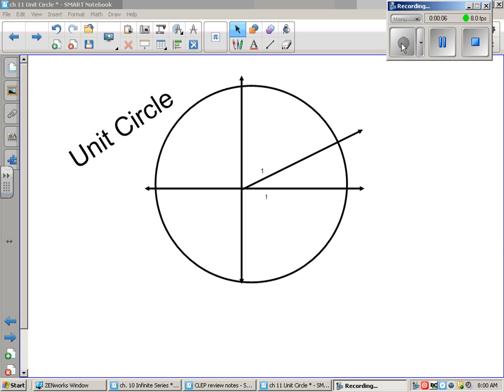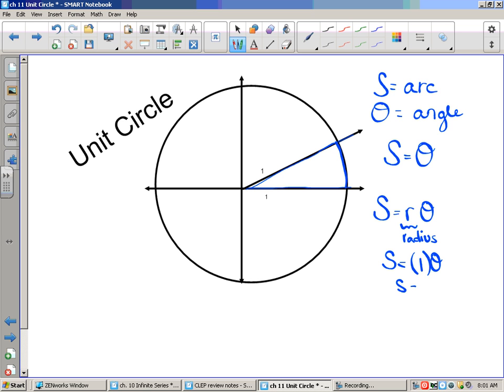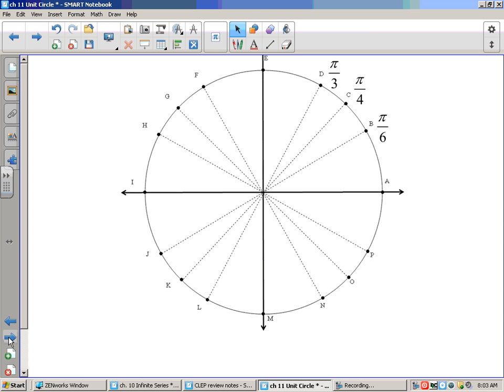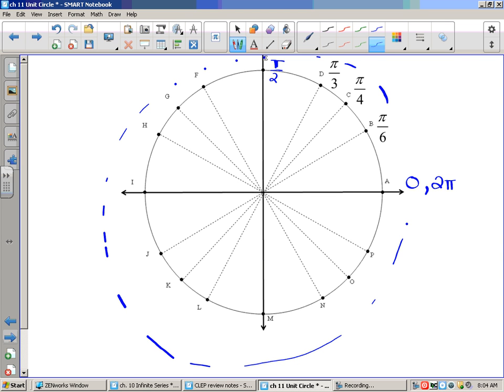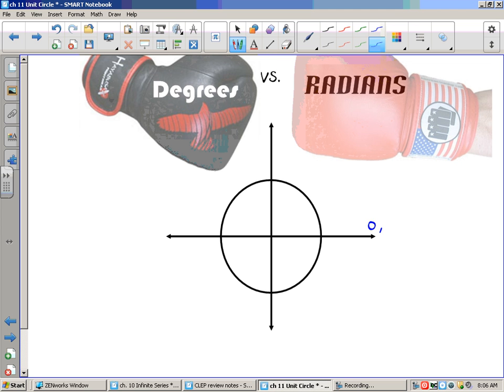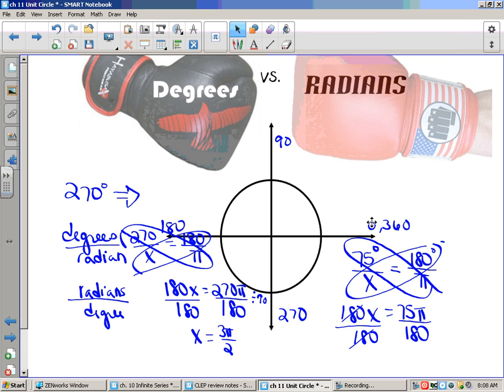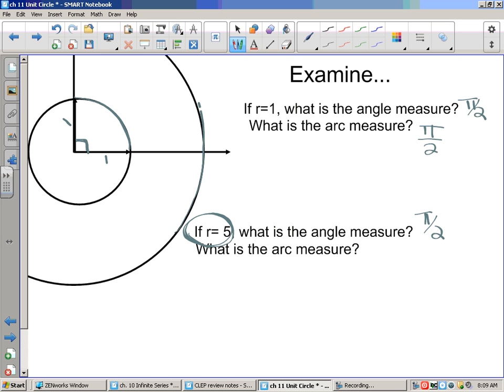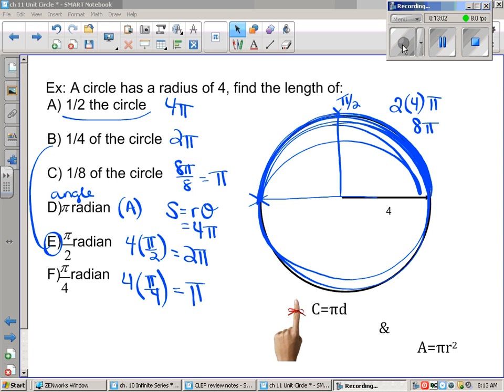PC 11 1 Unit Circle intro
This is just an introductory video of unit circles. We did this lesson in class but this can be used as review or in case you were absent.